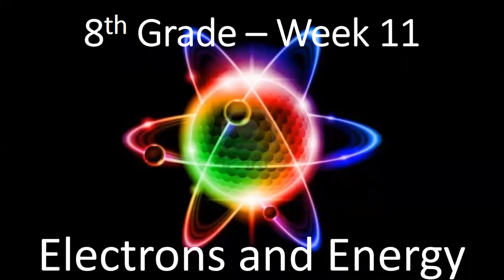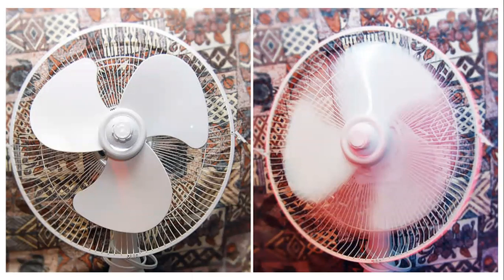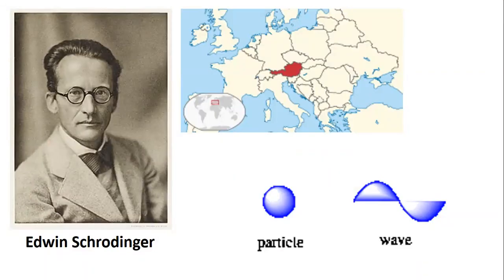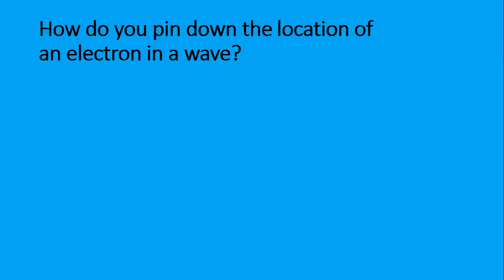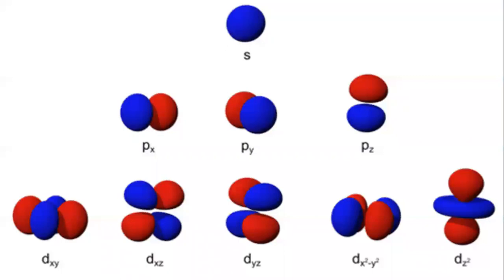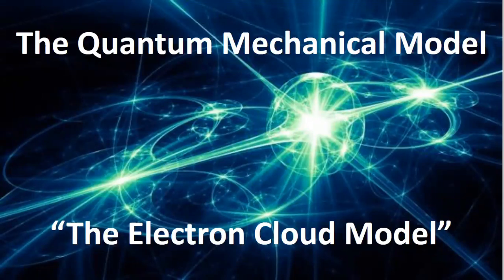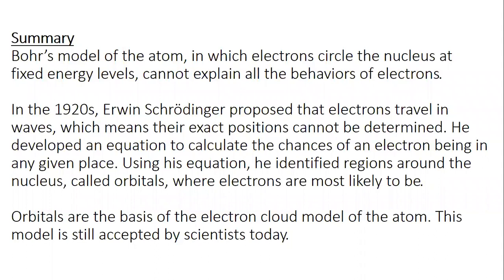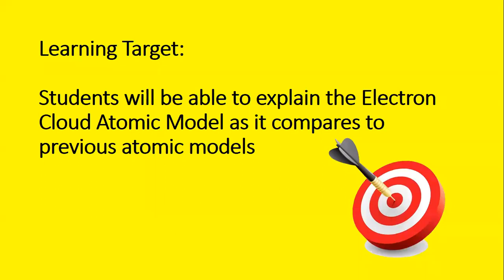8th Grade Week 11b Electron Cloud Atomic Model